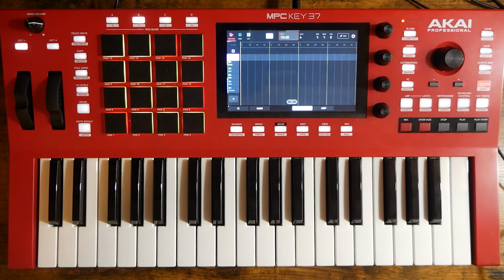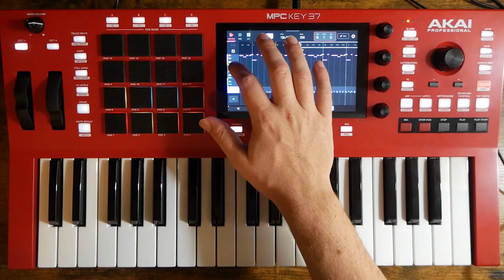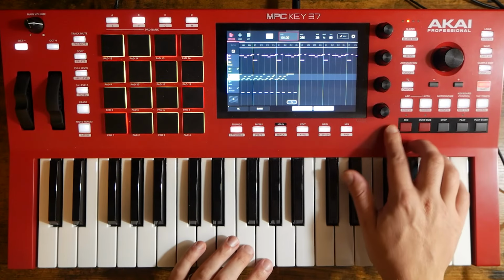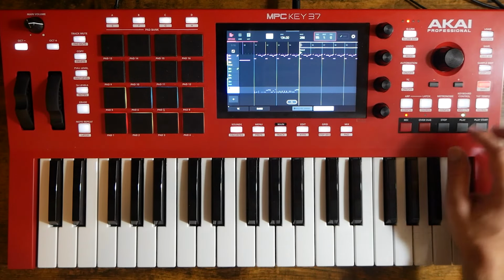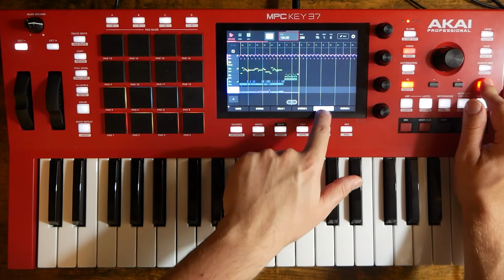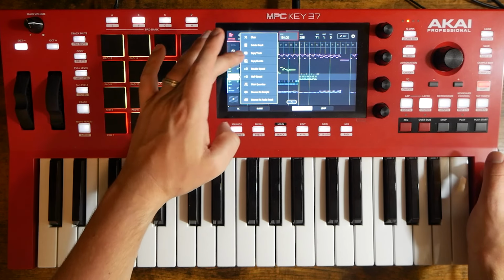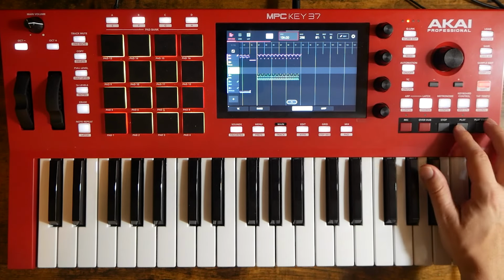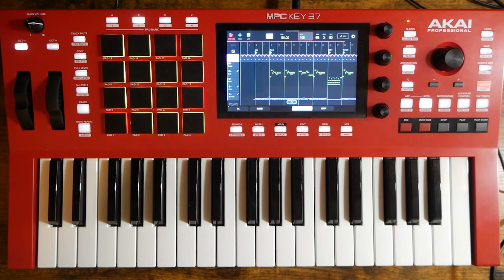How Fast is the MPC Arranger? (MPC 3 Beta)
I've been REALLY loving the MPC 3 Beta Arranger view, but just how fast is it? Today I'm trying to create the basic song structure for my original track, "Ghost in the Galaxy," in the MPC arranger, without making any cuts to the video! Even though I did encounter some hiccups, overall I feel very good with where the arranger is at, and I'll definitely keep using it! Enjoy the video :)

Akai MPC Key 37
Zoom Livetrak L-12 (audio recorder)